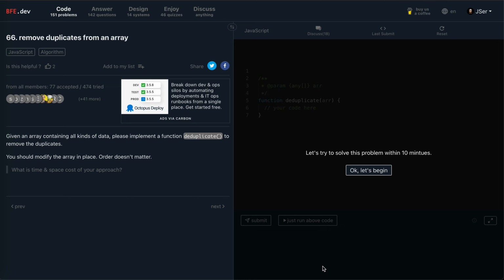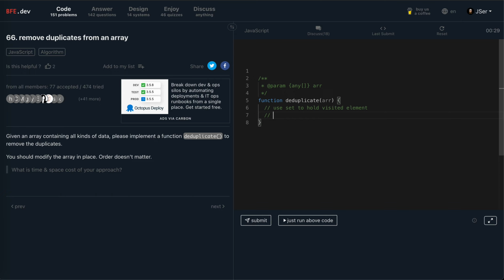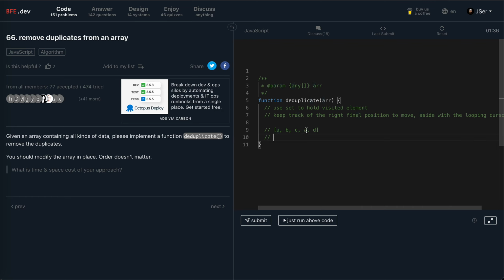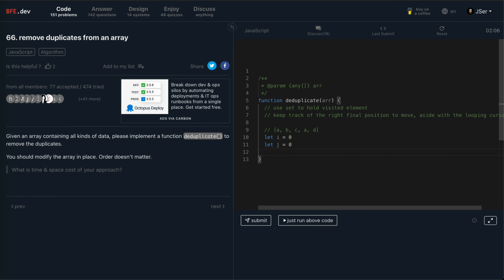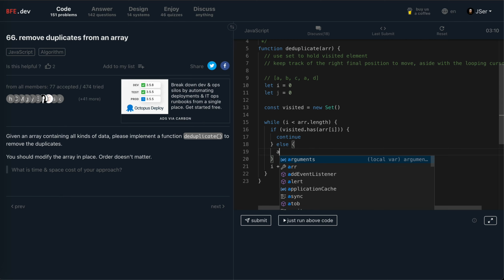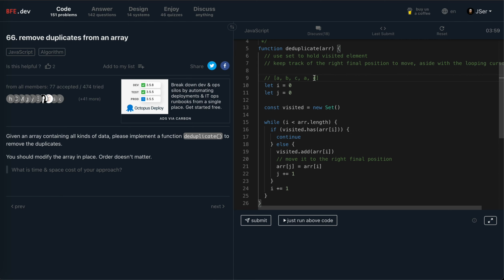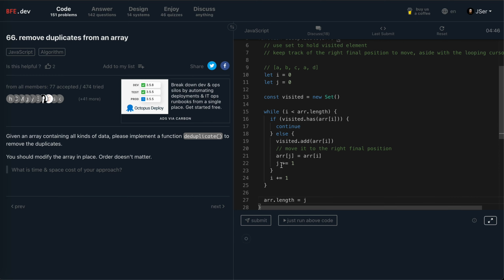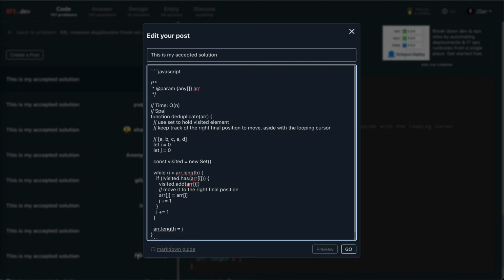BFE.dev 66 remove duplicates from an array | JSer - Front-End Interview questions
An interesting question to solve. Especially about how to handle it inline.
Used two pointers to solve this issue.